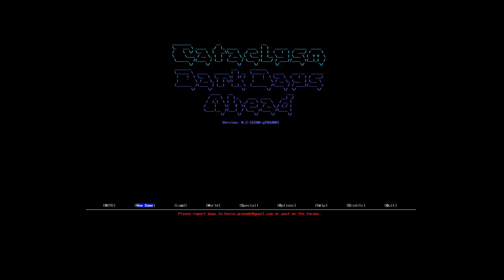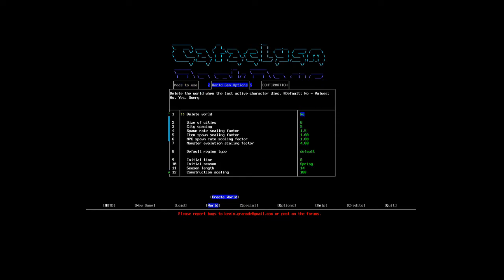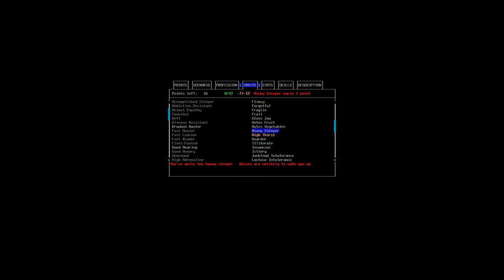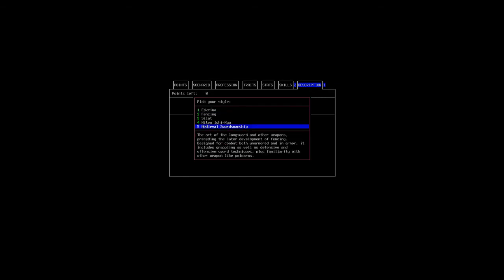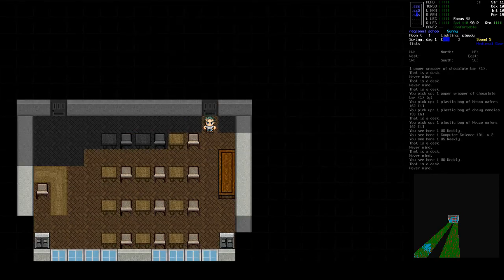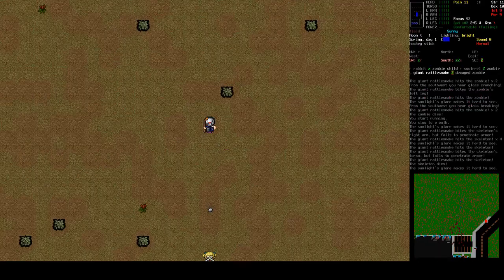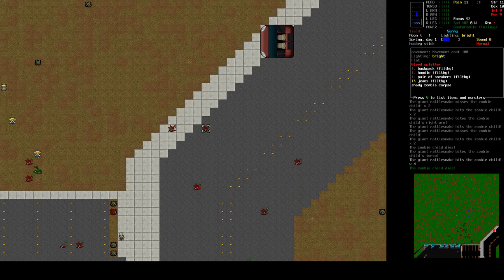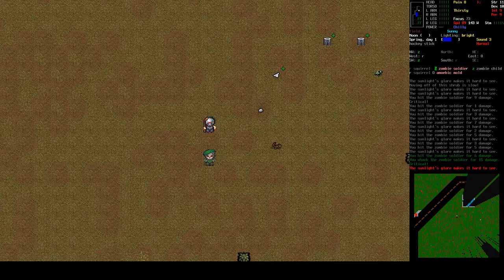Let's Play Cataclysm DDA - 1 - Introduction and Jeffry Heller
This is the first episode of my Cataclysm DDA Let's Play in which
we will explore the post-apocalyptic wasteland of New-England.
This Ascii or Tileset based survival Rough-Like is one of the most detailed Games I know and probably one of my all-time favorites.
I picked this Game up again and again over the years and I hope that my gameplay will convince you to pick it up yourself. But be prepared to lose a lot of characters to "FUN", because this game is permadeath.

I hope you enjoyed the video and I also hope that you will find what you are looking for further down in the description, but please let me first ask you to write a comment, if you disliked something about the video or if you have a complaint about the video quality. If I don't know the problem I can't fix it.
All constructive criticism and advice is welcome and hoped for.

Twitch (At the Time of the Video not capable of streaming)

** Short game description:
Cataclysm DDA is a Rough-like in which you try to survive in the wastelands left behind by the downfall of mankind. The game has very simplistic graphics, but a massive amount of content, just imagine a Rough-like on Dwarf Fortress level.